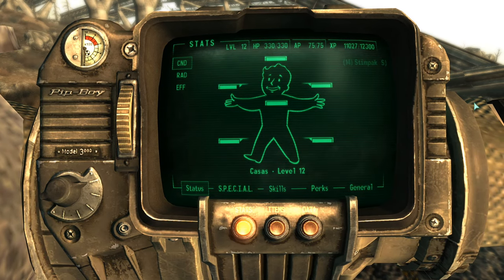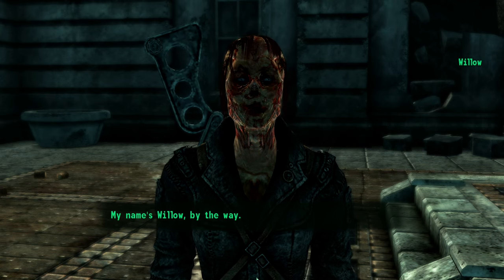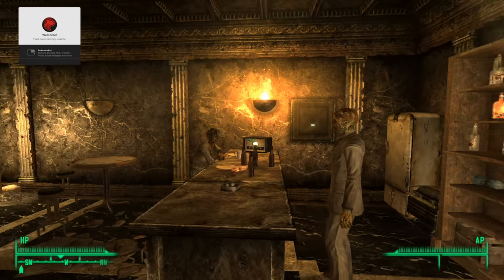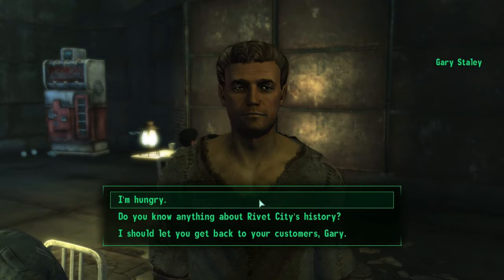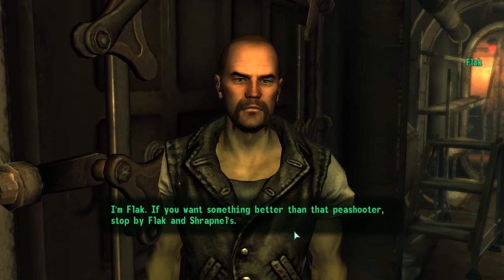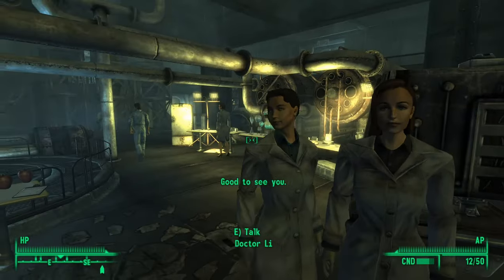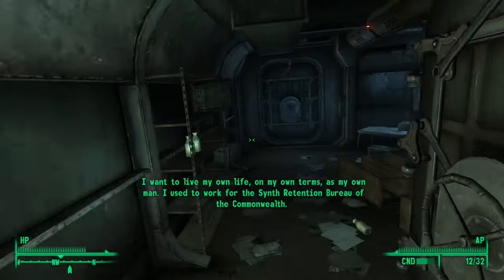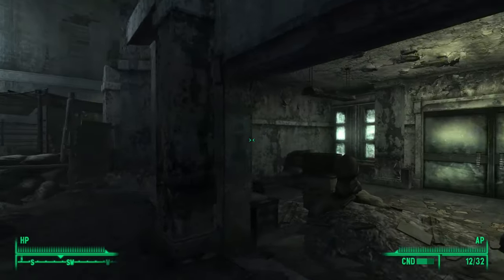Fallout 3 - Let's Play Part 5: Finding the Synth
Fallout 3 Gameplay Walkthrough livestreamed and recorded at 1440p 60FPS.

Fallout 3 is a 2008 action role-playing game developed by Bethesda Game Studios and published by Bethesda Softworks. The third major installment in the Fallout series, it is the first game to be developed by Bethesda after acquiring the rights to the franchise from Interplay Entertainment.